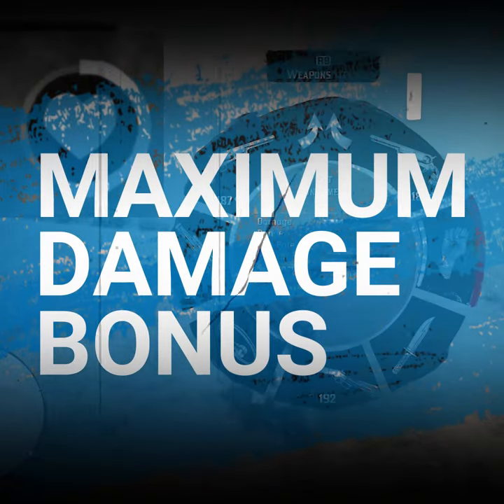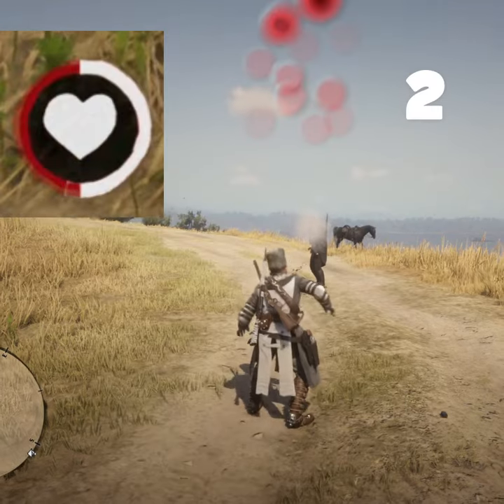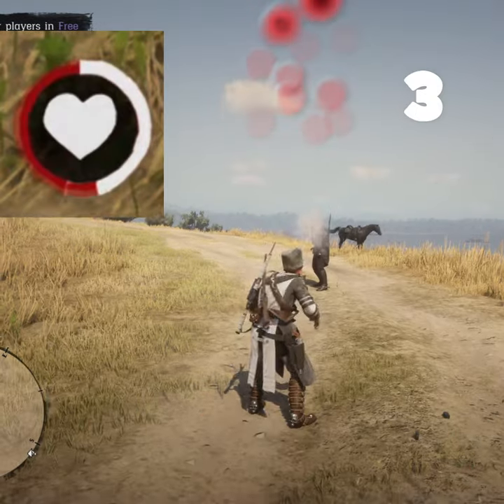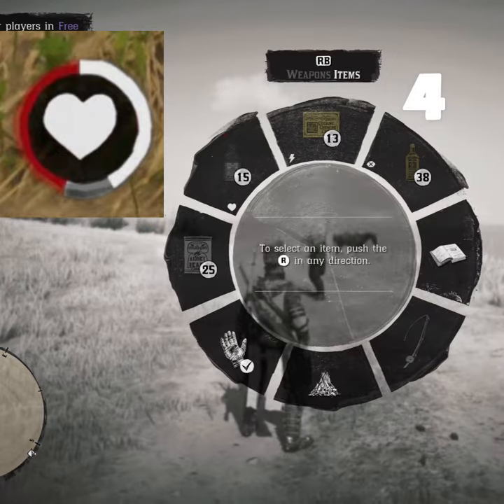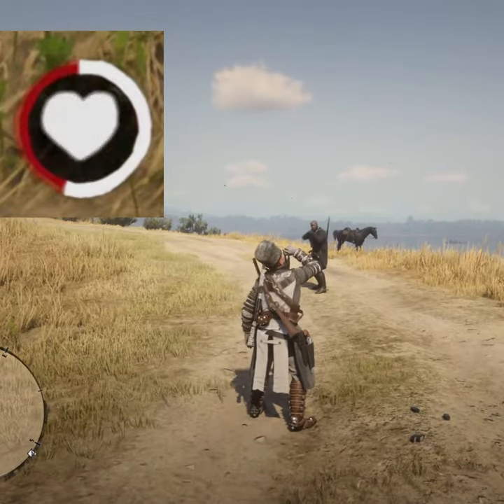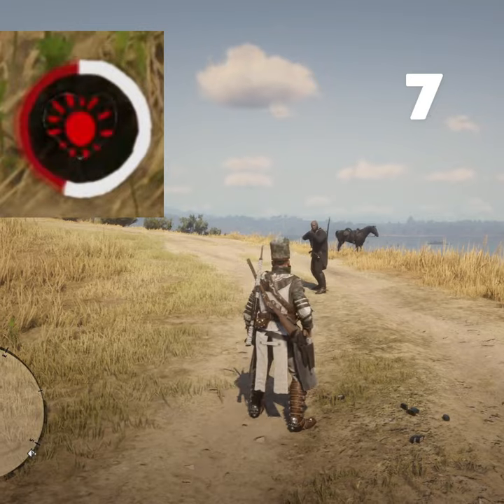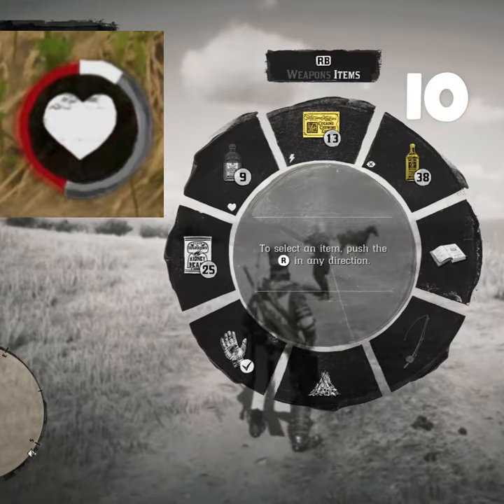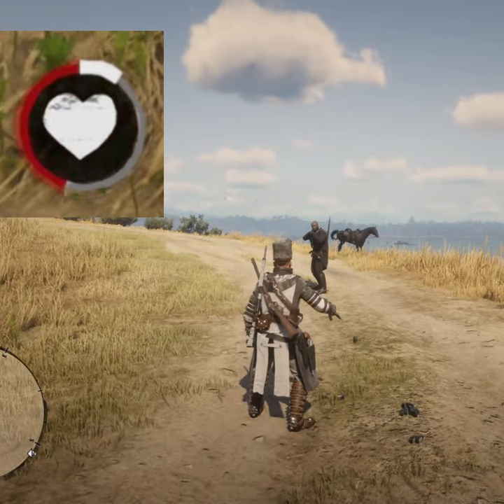Maximum Damage? Winning Streak ability card Explained in Red Dead Online (in less than 60 seconds)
Testing Maximum Damage bonus from Winning Streak ability card in Red Dead Online. It's not the best ability card on practice in RDR2 online PVP, but maximum damage bonus is impressive. Winning Streak ability card Explained in Red Dead Online in less than 60 seconds.